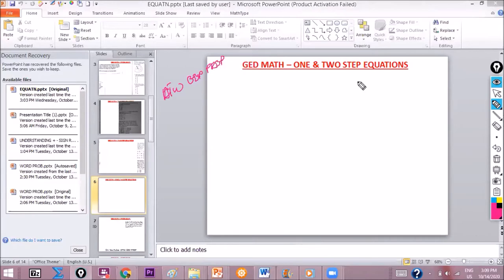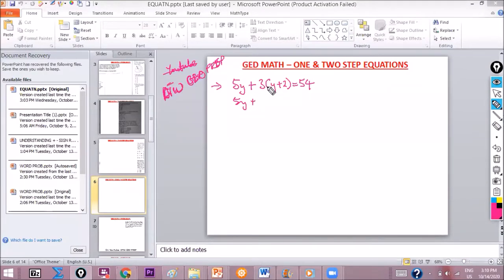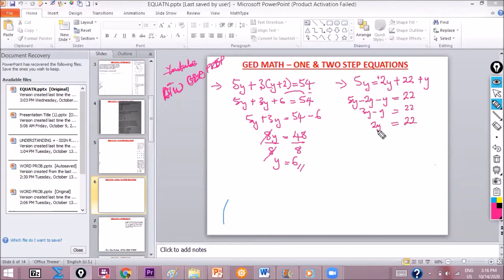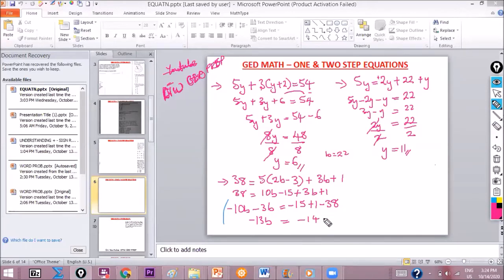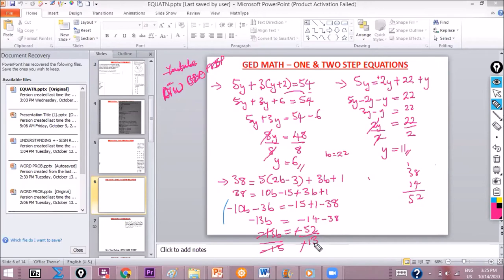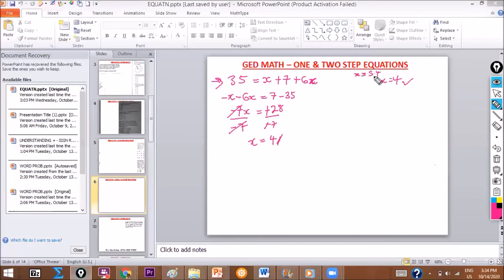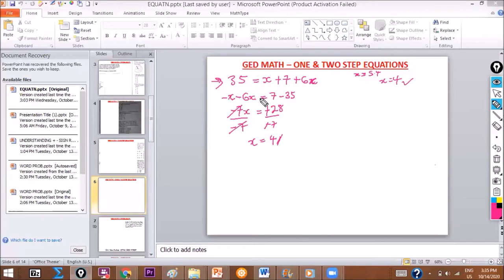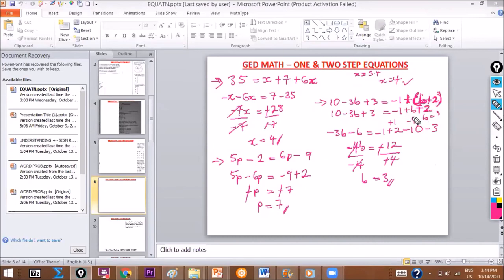Solving Two Step Equations - GED Math Free Online Zoom Class (14th October 2020)